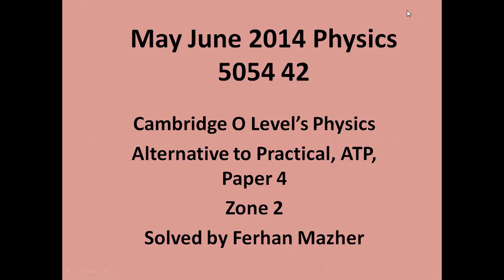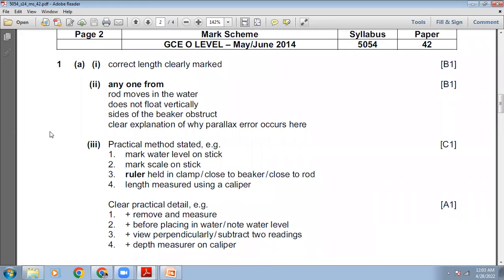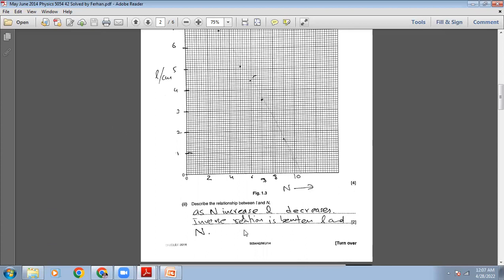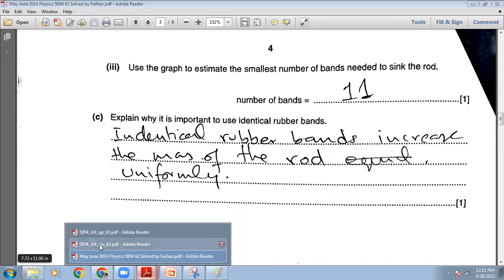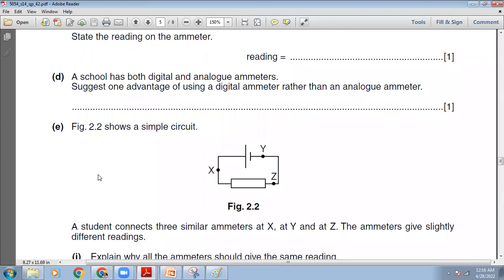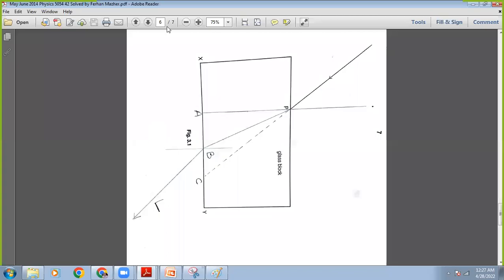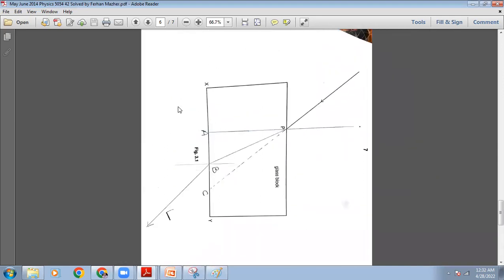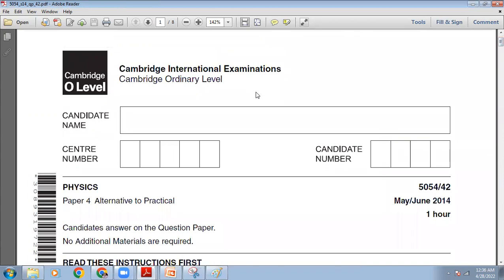May June 2014 Physics 5054 42, ATP, Paper 4, Solved by Ferhan Mazher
O Levels, Physics 5054, CAIE, CIE, GCSE, Cambridge O Levels, Physics, May June 2014 Physics 5054 42, Alternative to Practical, Paper  42, Zone 2, Variant 2 , Past Paper , Solution of Past Papers, Solved by Ferhan Mazher.
Motion
Mass and weight
Density
Forces
Balanced and unbalanced forces
Friction
Elastic deformation
Circular motion
Momentum
Energy, work and power
Energy
Work
Energy resources
Efficiency
Power
Pressure
Thermal physics
Particle model
Conduction
Convection
Radiation
Consequences of thermal energy transfer
Waves
General properties of waves
Light
Thin lenses
Dispersion of light
Electromagnetic spectrum
Sound
Electrical quantities
Electrical charge
Electrical current
Resistance
Electric circuits
Practical electricity
Uses of electricity
Electrical safety
Electromagnetic effects
Electromagnetic induction
The transformer
Uses of an oscilloscope
Nuclear physics
The nuclear model of the atom
The atom
The nucleus
Radioactivity
Radioactive decay
Fission and fusion
Half-life
Safety precautions
Space physics
Earth and the Solar System
The Earth
Stars
The Universe